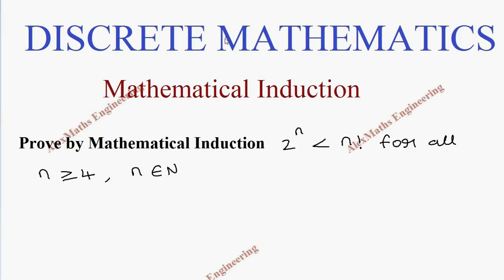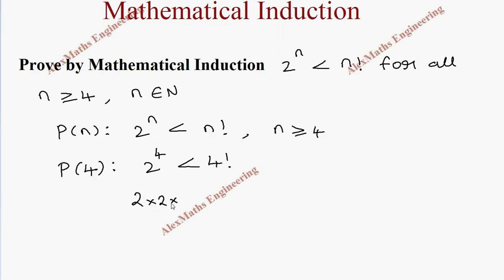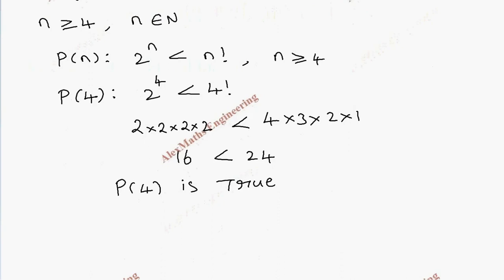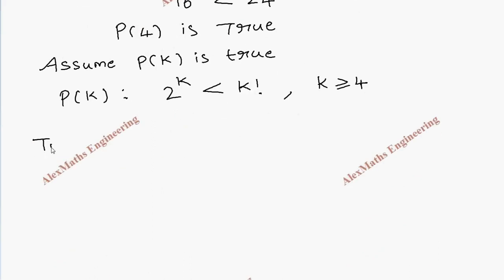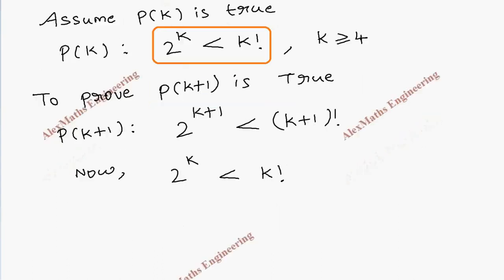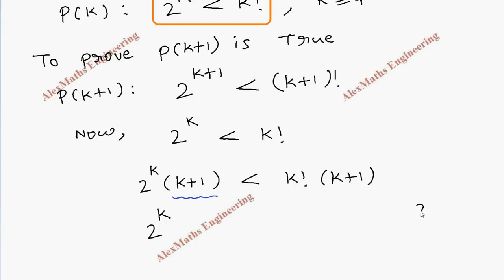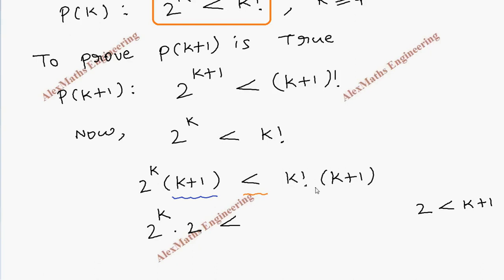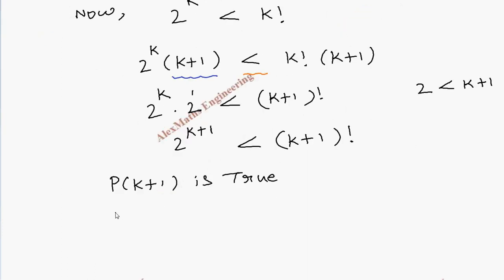Mathematical Induction Problem 20 | Discrete Mathematics | Combinatorics | Engineering Mathematics